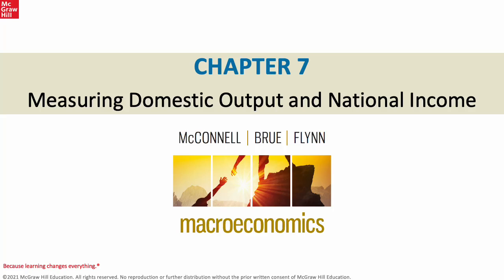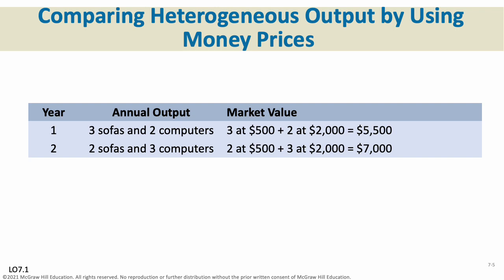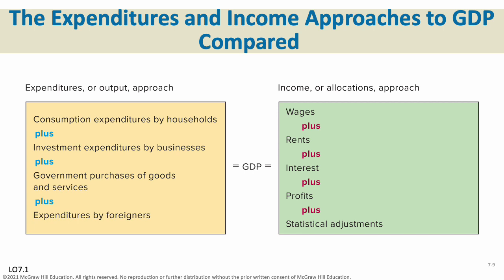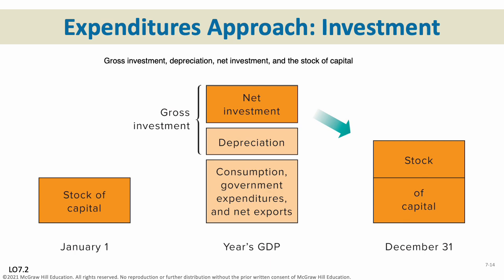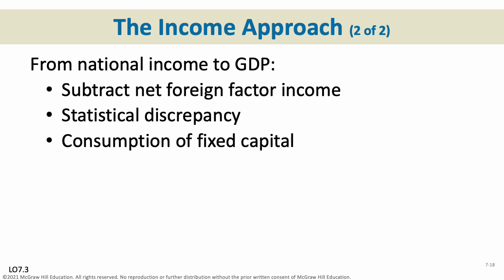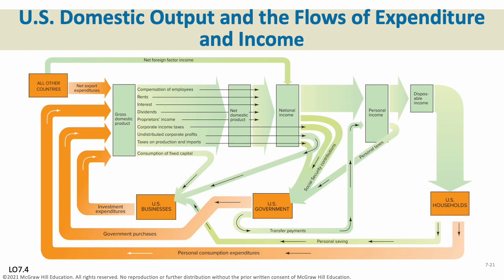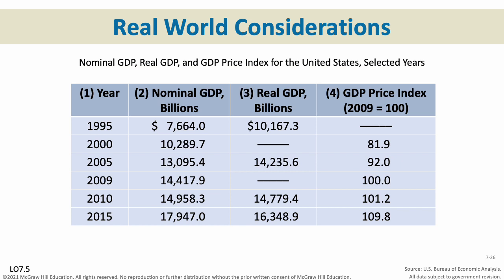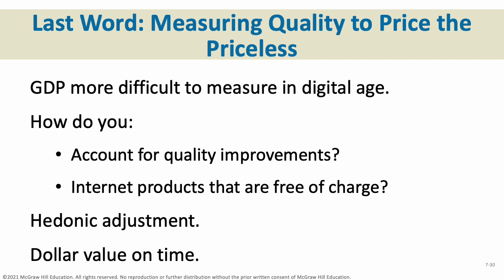Eco 1001 Chapter 7 Lecture Recording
Chapter 7 lecture recording for Eco 1001